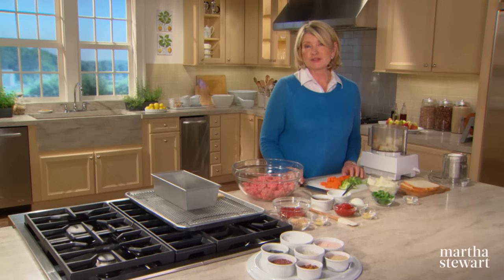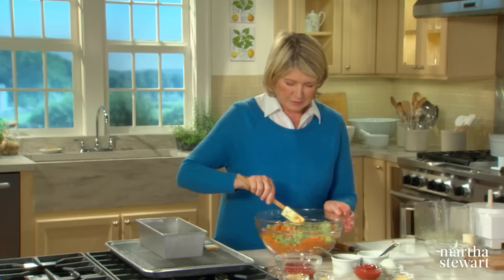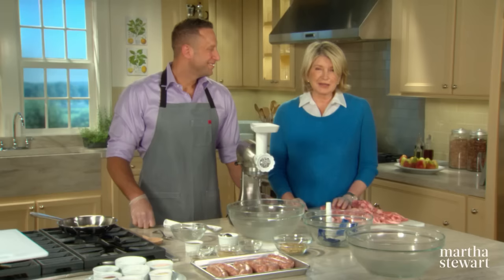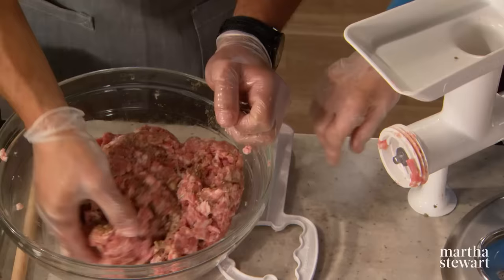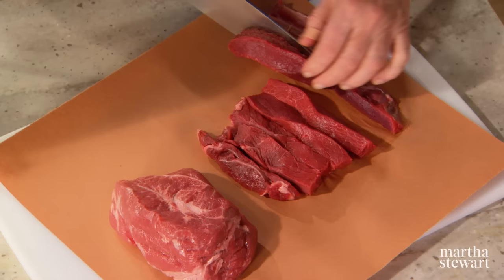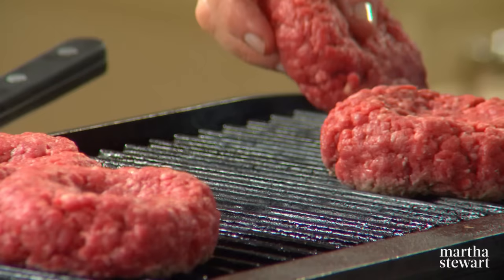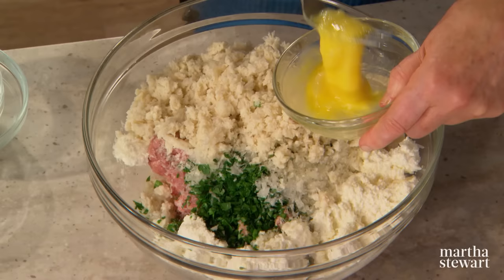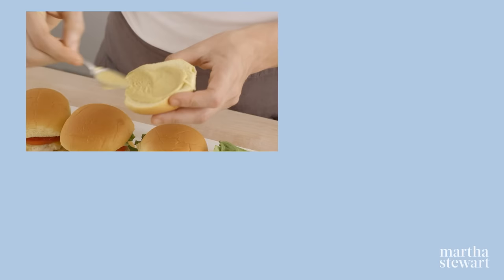Martha Teaches You How To Make Ground Meat Dishes | Martha Stewart Cooking School S4E8 "The Grind"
Ground meat is as accessible as it is economical. In this episode, Martha uses it in her mother's Meatloaf, and butcher Pat LaFrieda joins Martha to make sweet and hot Italian-style Pork Sausage. Martha custom-blends ground meats for Burgers and cooks giant Meatballs with ricotta. Each of these recipes is guaranteed to please family and friends alike.

00:00 Introduction
1:18 How To Make Meatloaf
6:44 How To Make Italian Sausage
13:22 How To Make Burgers
18:07 How To Make Meatballs
23:38 How To Make Turkey Sliders

Every Friday, only on YouTube.com/MarthaStewart!

This Episode originally aired on PBS as Martha Stewart's Cooking School Season 4 Episode 8